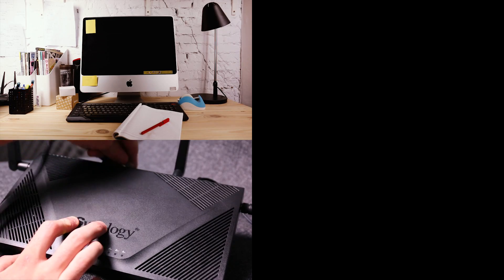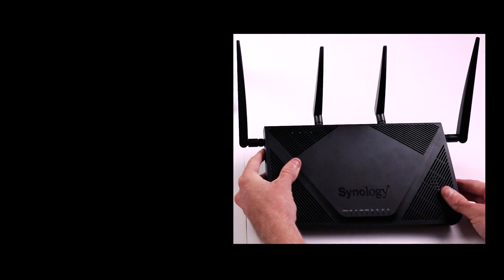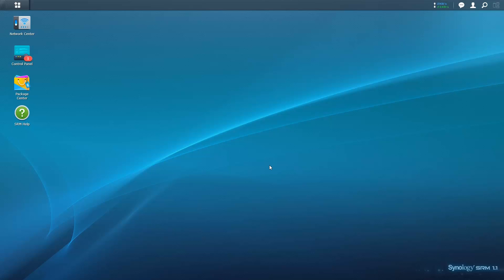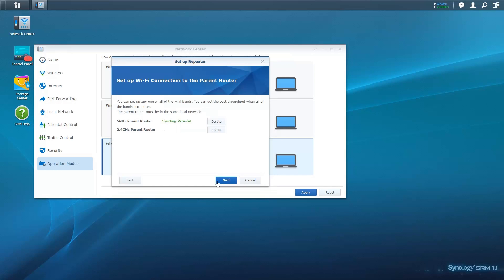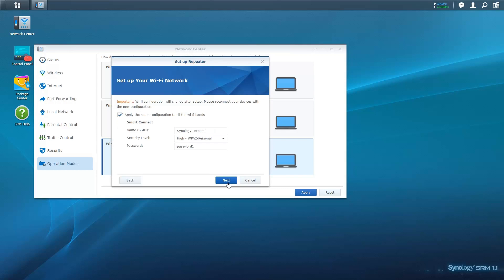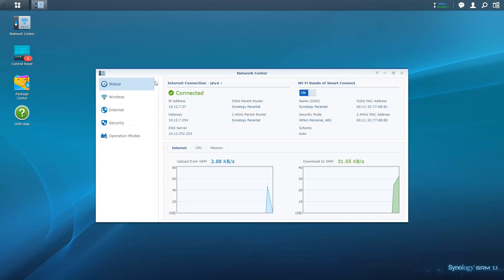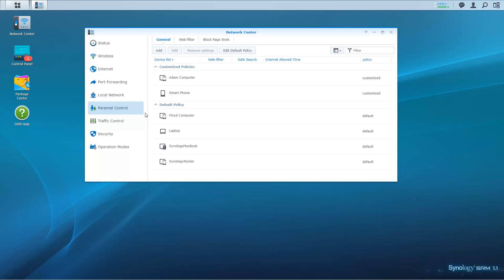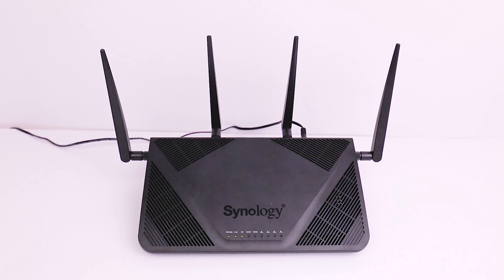How to Extend Your Wi-Fi Coverage with the RT2600ac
Learn how to set up your Synology RT2600ac router as a high-bandwith wireless repeater, ensuring access to high-speed quad-stream Wi-Fi across your home or office.

The wireless repeater feature is now available on Synology RT2600ac routers running on SRM 1.1.4 or above. Please check the following link for availability